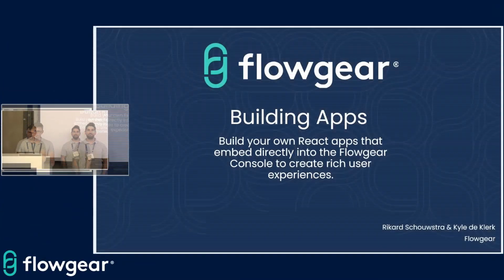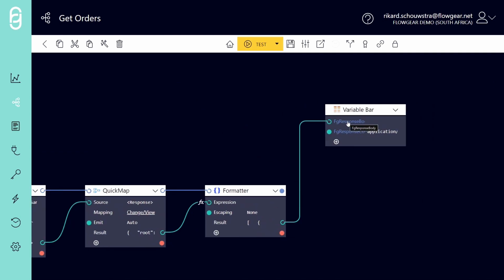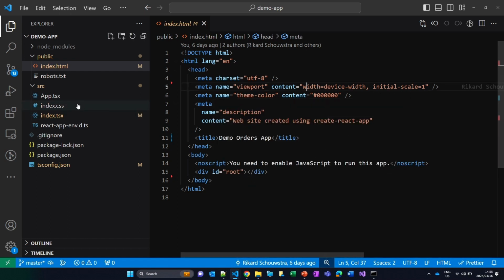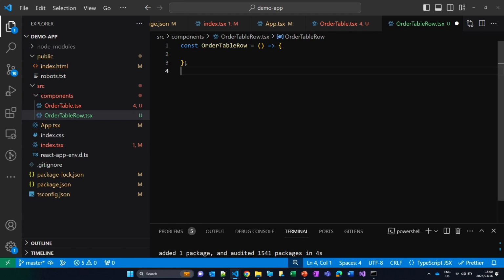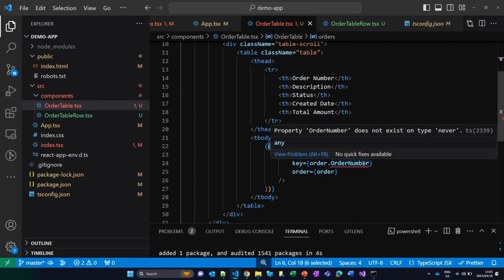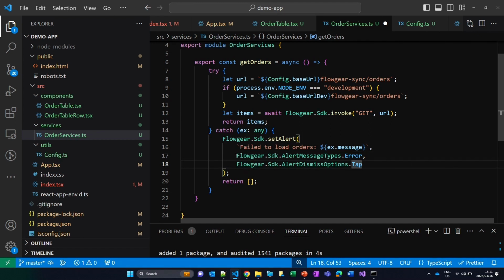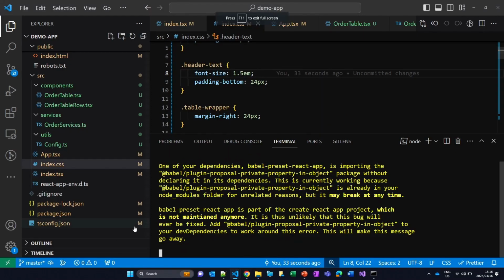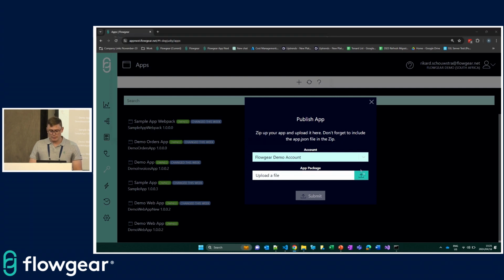Building Apps (1)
A technical walkthrough for creating lightweight custom apps in Flowgear

Rikard Schouwstra & Kyle de Klerk